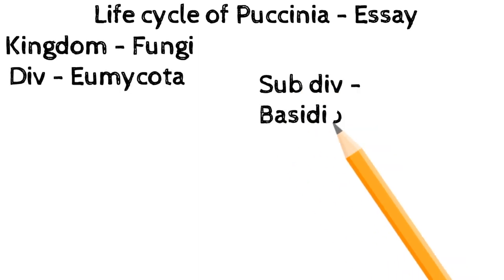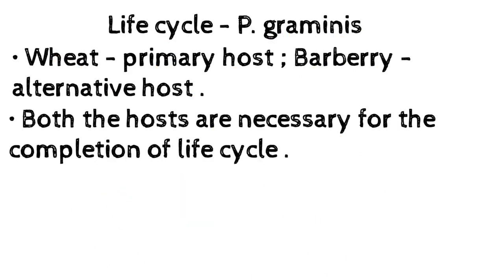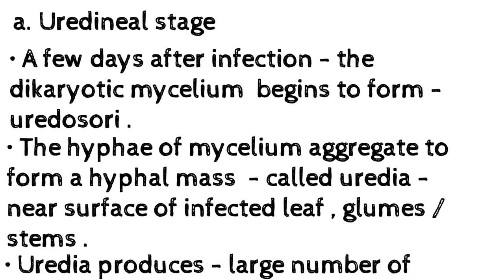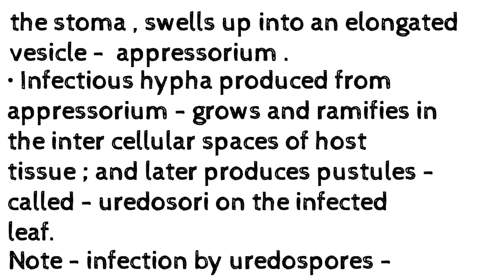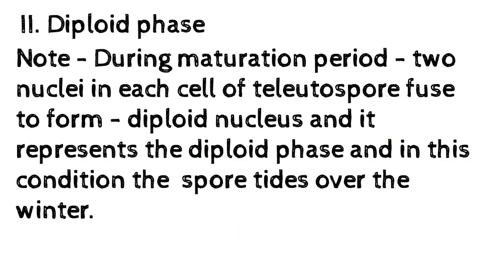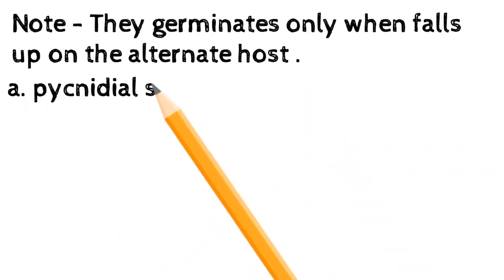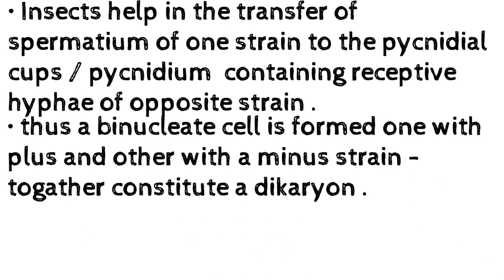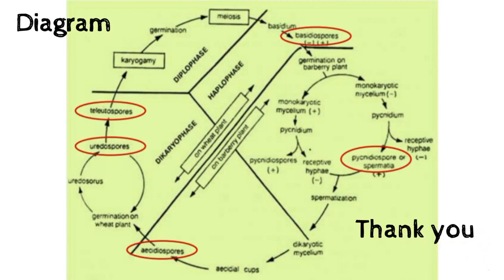| S3 - Puccinia - Life cycle - Essay explained |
Essay on Puccinia explained
New video updates on every Wednesday , Saturday and Sunday .
All of your suggested videos will be updated very soon.
Thank you for your support and comments .
please keep going .